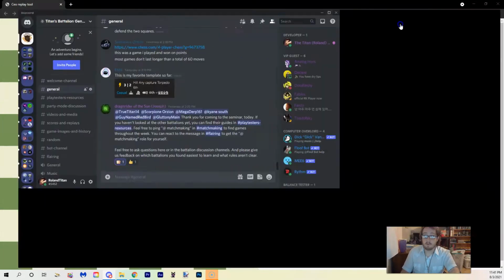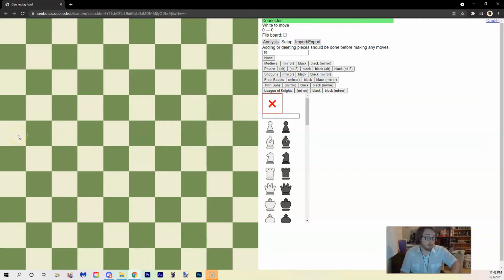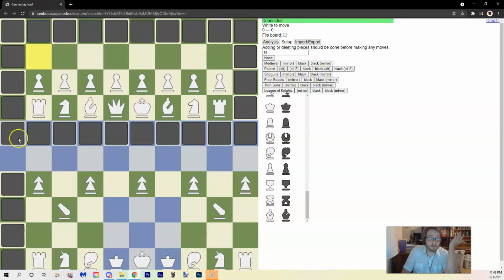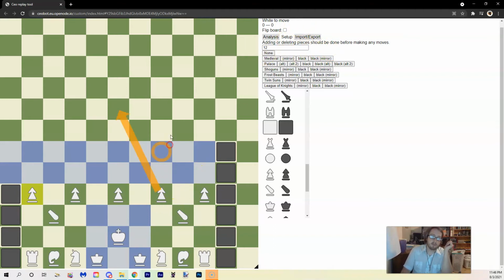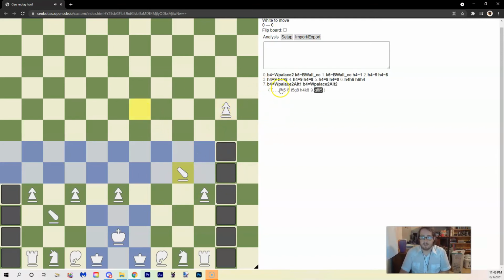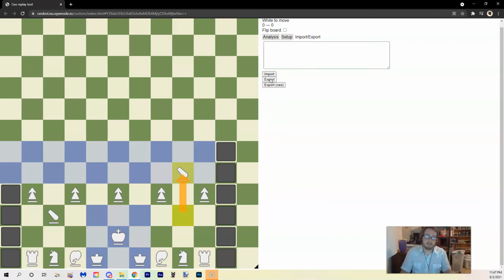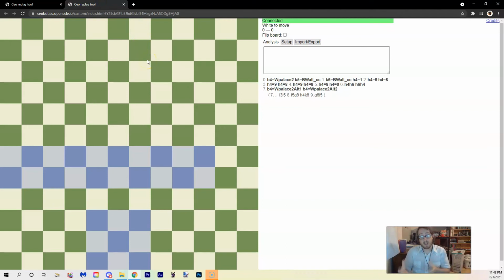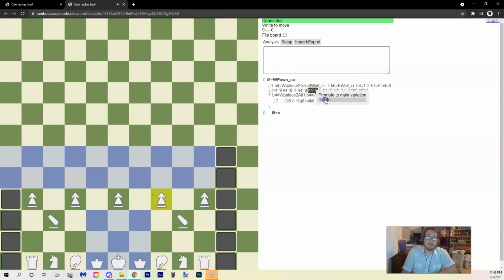How to Playtest Titan's Battalion today!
Playtesters Resources!